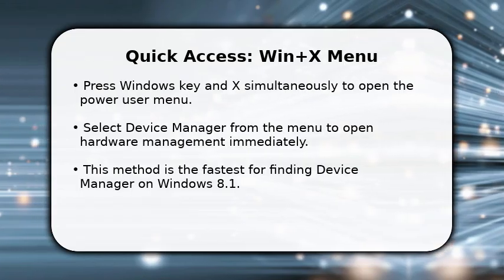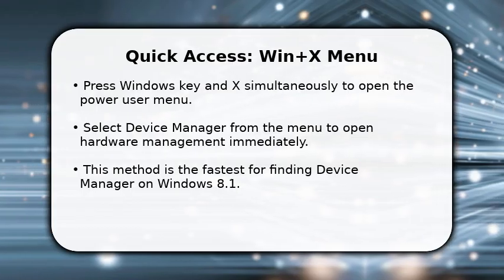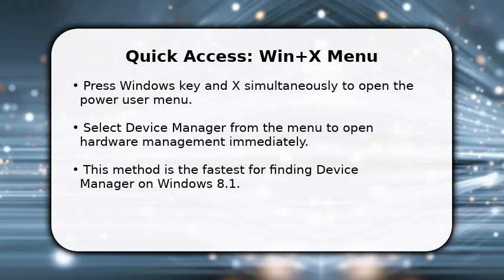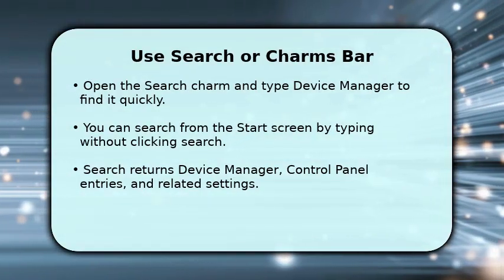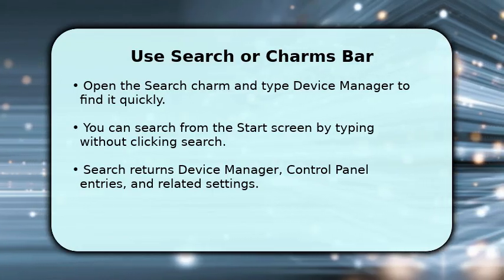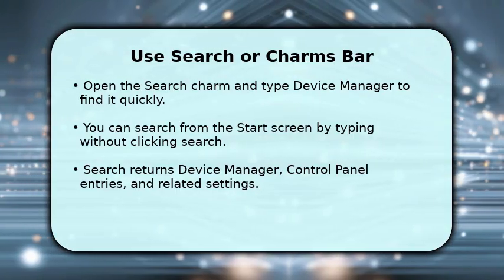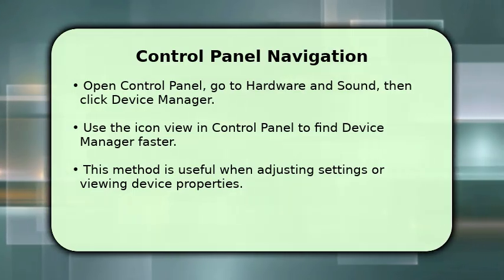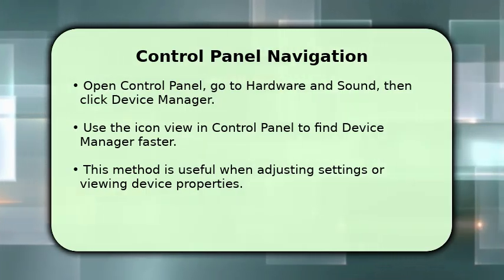How to Find Device Manager in Windows 8 - Step by Step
How to Find Device Manager in Windows 8 - Step by Step | 🔒 Surfshark VPN Deal — Stay private and secure. $1.99/mo + 3 Months Free ▸

This video provides a comprehensive guide on locating and using the Device Manager in Windows 8. Follow along as we navigate through your system settings to find this essential tool for managing hardware components, troubleshooting issues, and updating drivers.

Device Manager, Windows 8, find device manager, system tools, hardware management, troubleshoot devices, update drivers in Windows 8, access Device Manager, manage hardware components, System Settings for Device Manager, How to use Device Manager